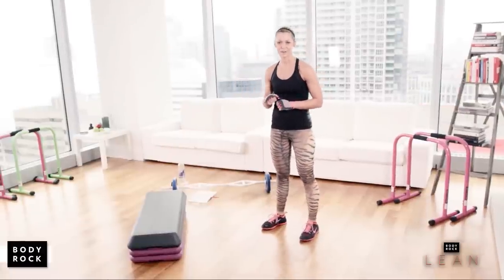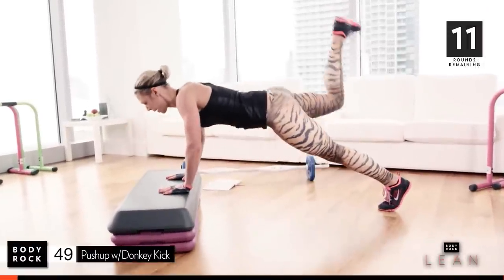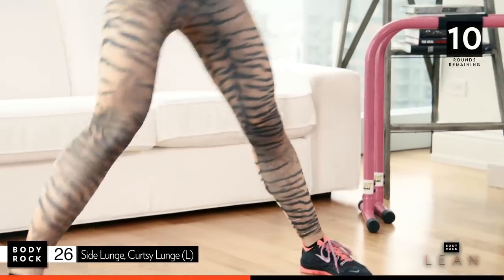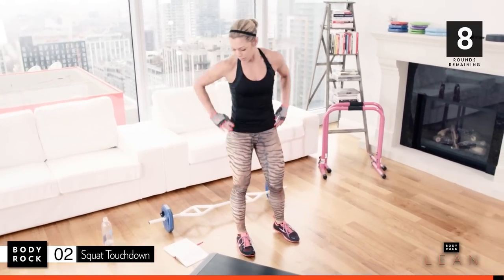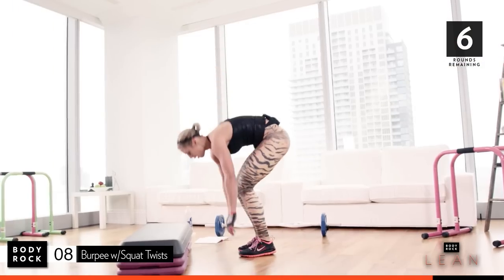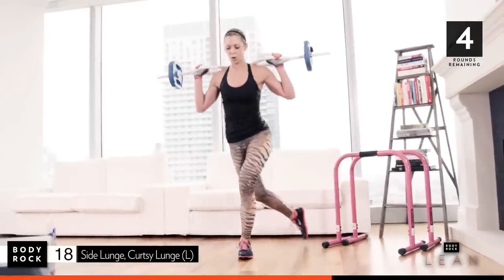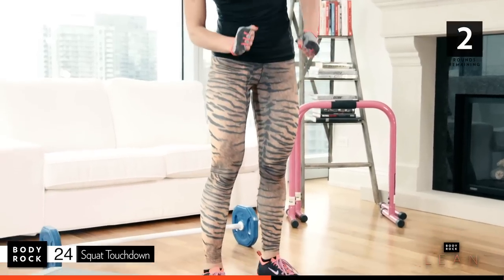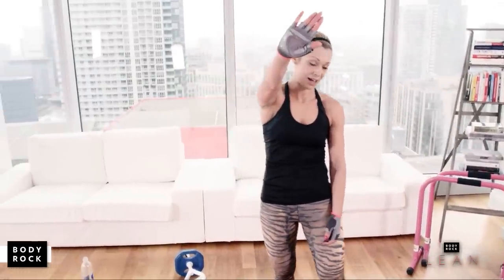BodyRock Lean | Workout 4 - Legs & Lower Body